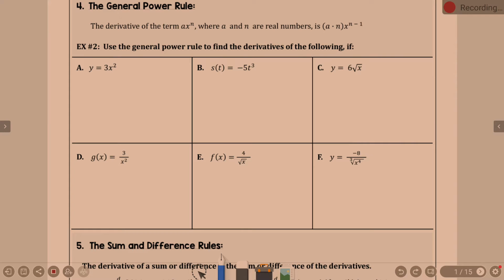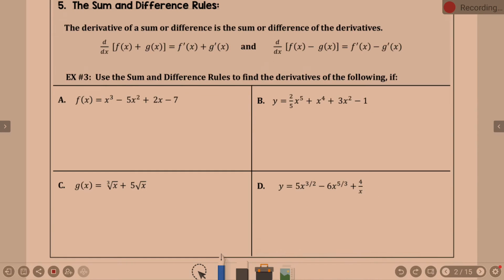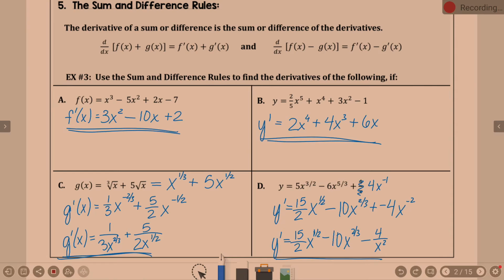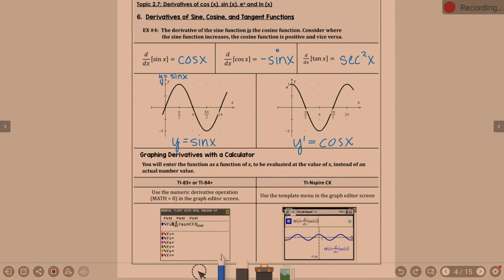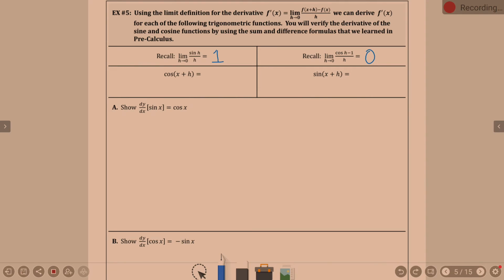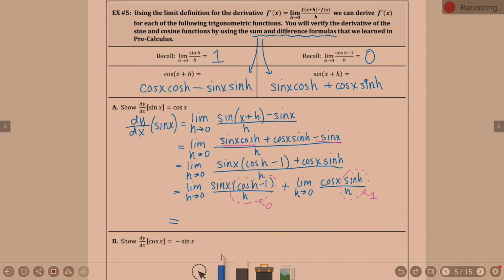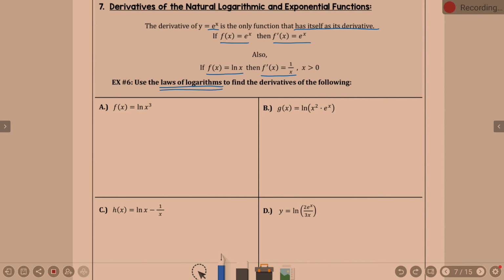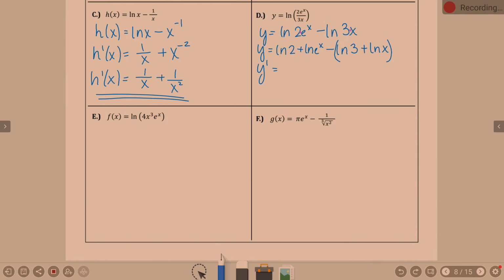AP Lesson 2 5 Day 2